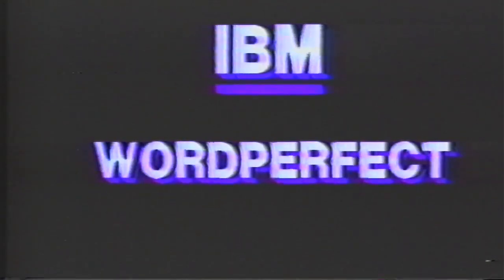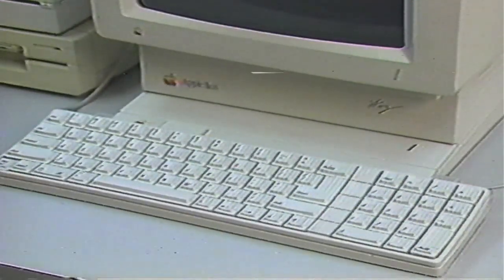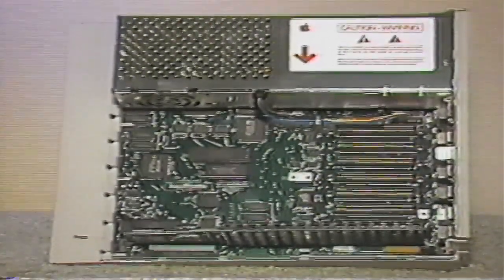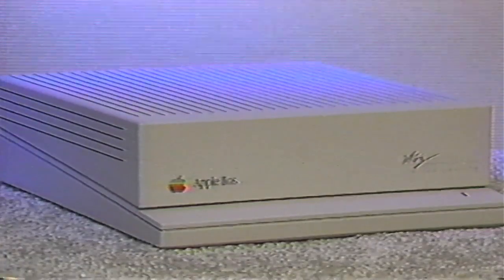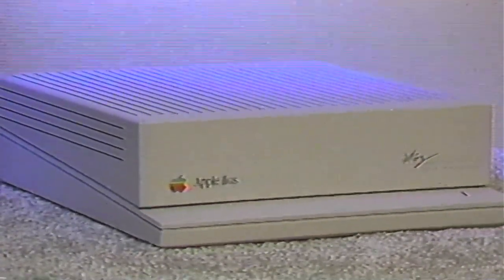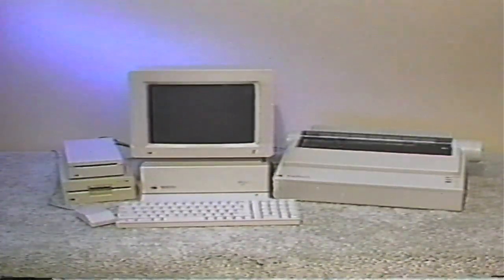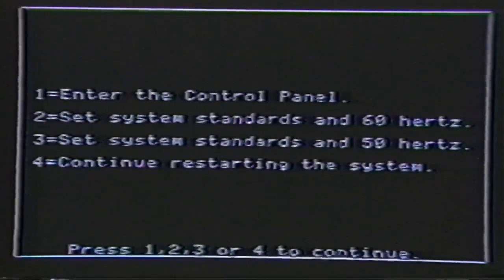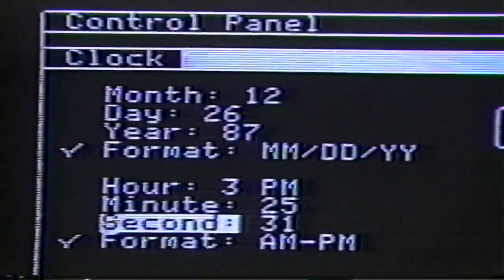Video Professor - Getting to know your Apple II computer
Learn:
- about the Apple IIe, IIc and IIgs
- how the Apple computer works
- how to connect components
- the Apple IIgs's control panel
- how to start up the computer system
- how to use system disk
- how to format a disk
- how to copy a disk
- how to quit a program

This version has an amplified sound with noise reduction.